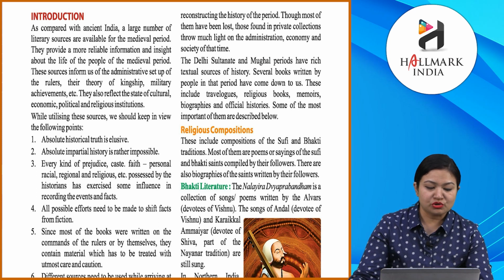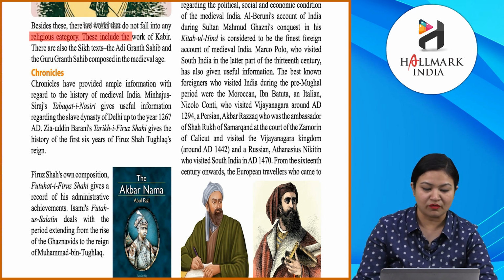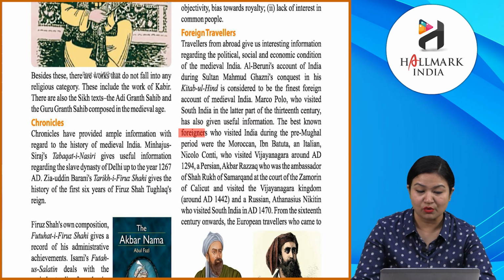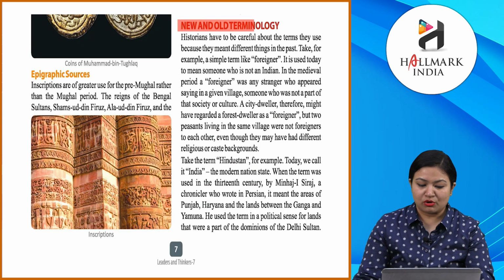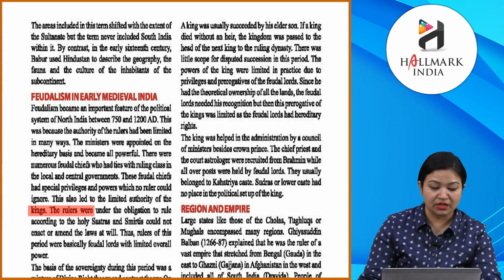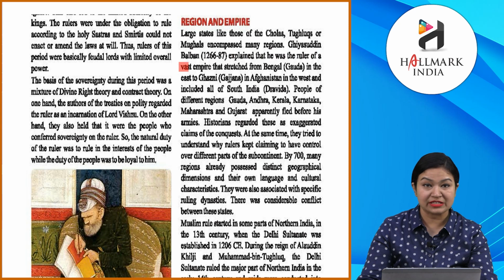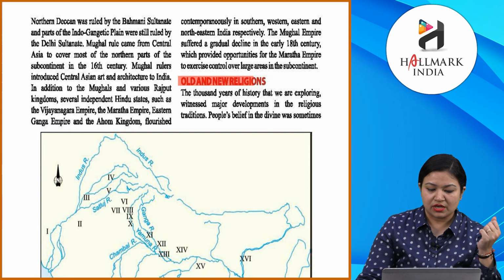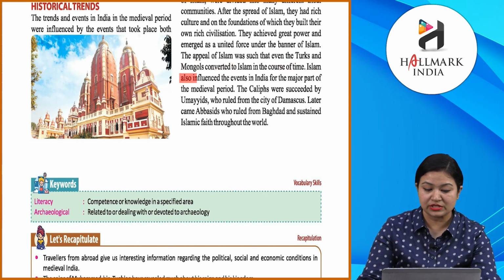Ch 1 | Hallmark India | SST | Class 7 |Introduction : Tracing Changes ThroughaThousand| For children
Leaders And Thinkers a new launching of Hallmark India, is embellished with all the features for which the products of Hallmark India are famed i.e. rich study material, creative illustrations, thoughtful presentation, interactive exercises, quality printing and much more. But what makes it different from other is that the books of the series are geared up with digital animation, web-support and animated videos wherever required.